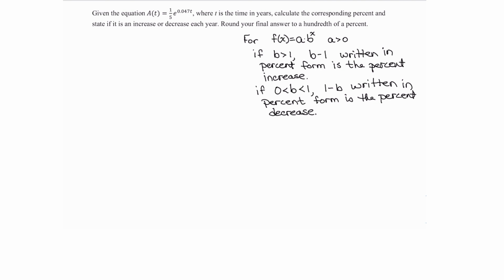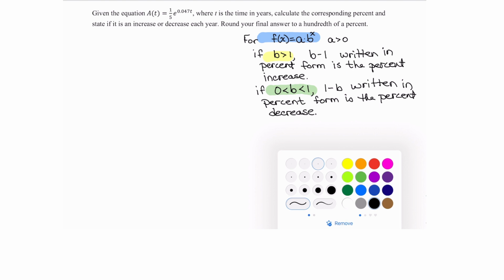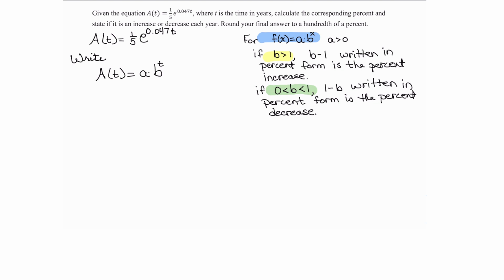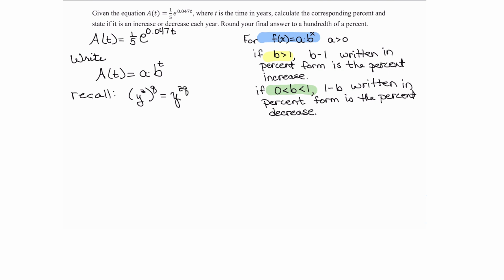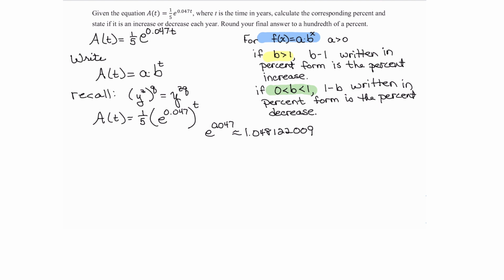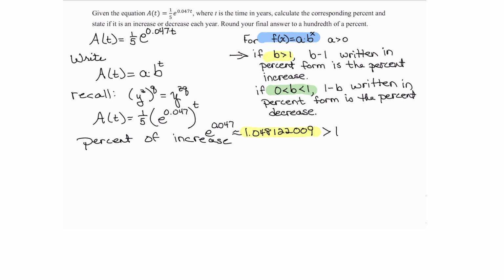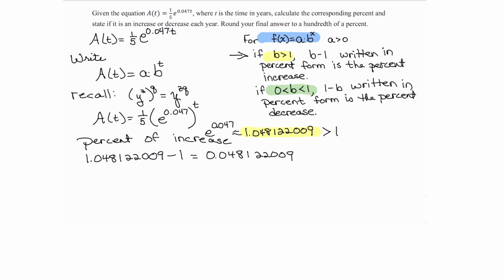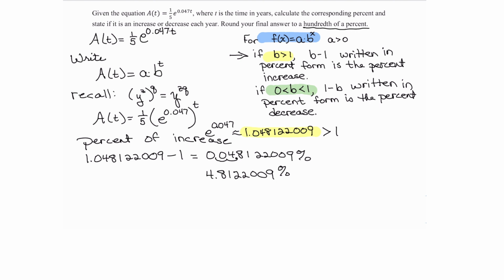Finding Percent Increases or Percent Decrease from a Base E Function | Sophia Learning Tutorials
In this video, learn how to find percent increases or percent decrease from a base e function through one of Sophia learnings many free tutorials. Check out more at our channel here - or try one of our courses for free and learn more about Sophia learning with no credit card required!